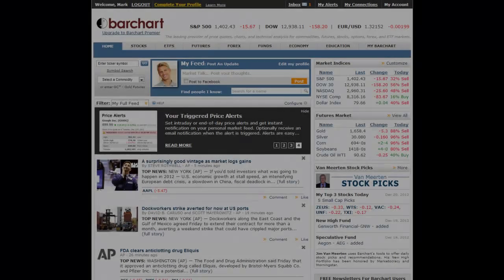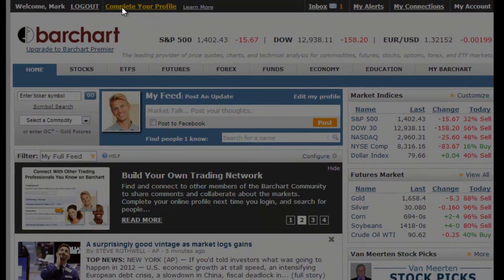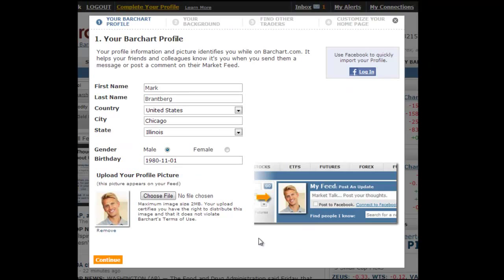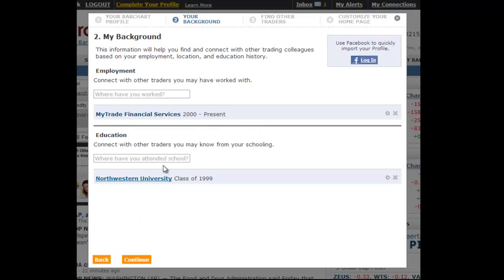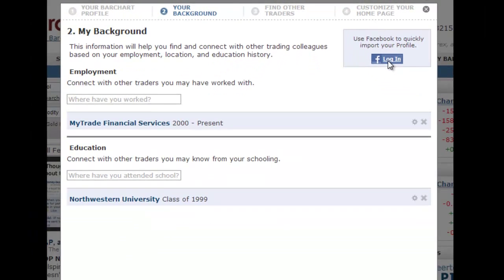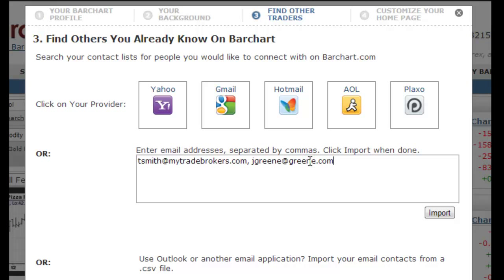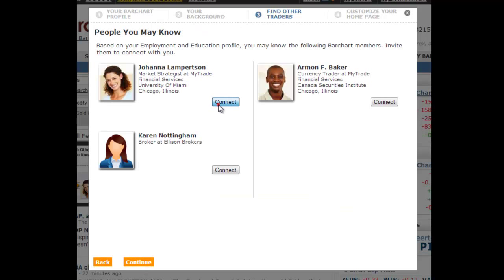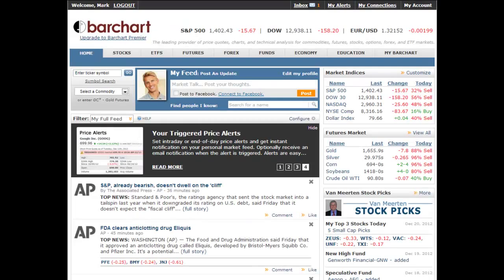The Profiler Builder.mp4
The first time you log in as a member of the site, you will be presented with a short questionnaire, designed to help you build and complete your Barchart Profile and connect with other traders in the Barchart Community.